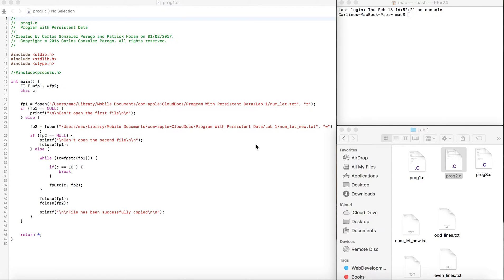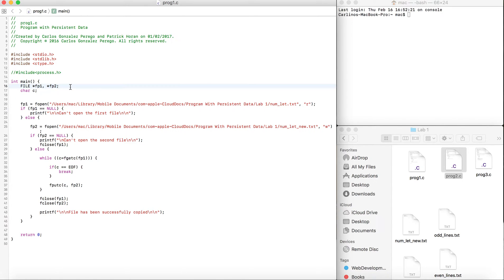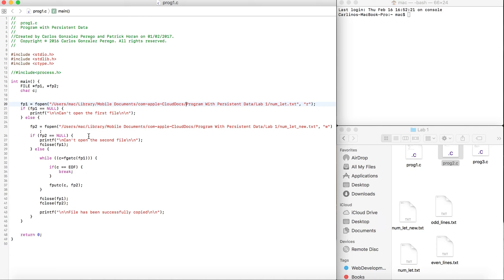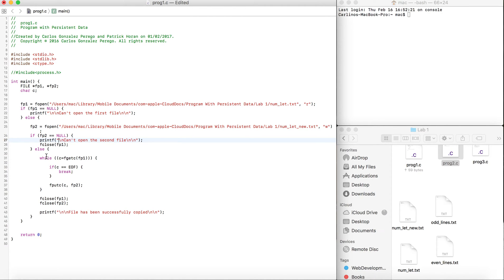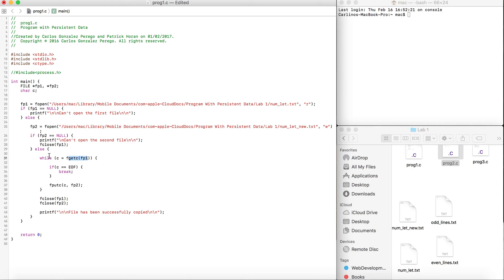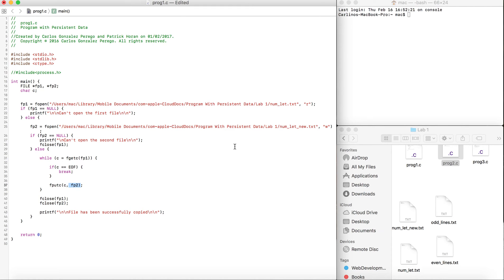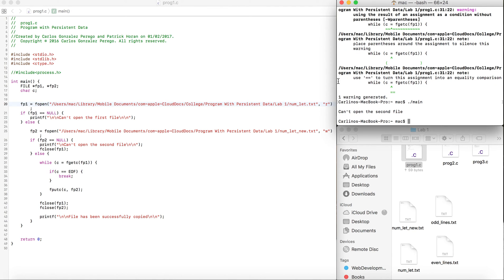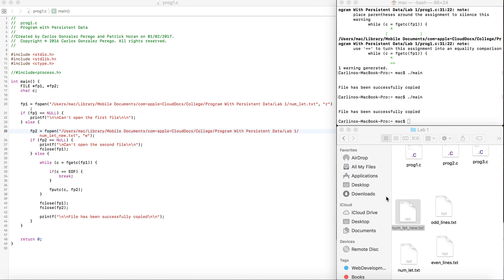Copying One File to Another One - Program With Persistent Data - Lab 1 - Part 1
Here we are just copying one file to another one